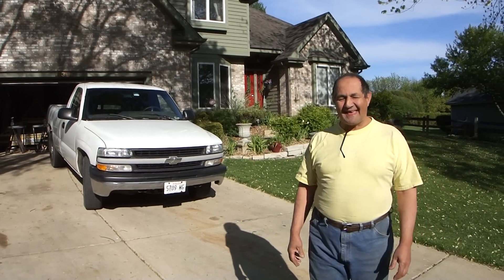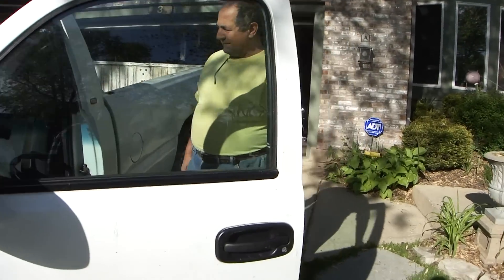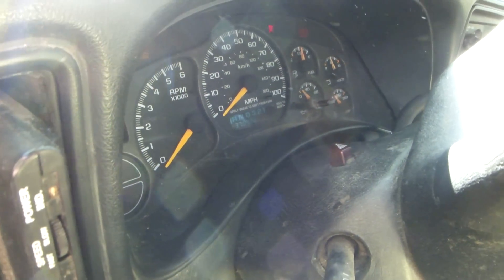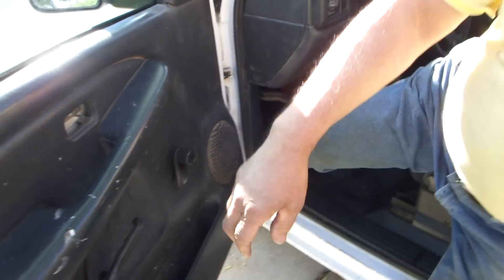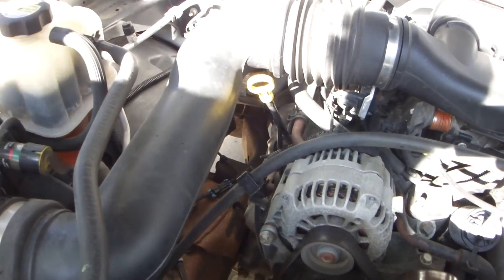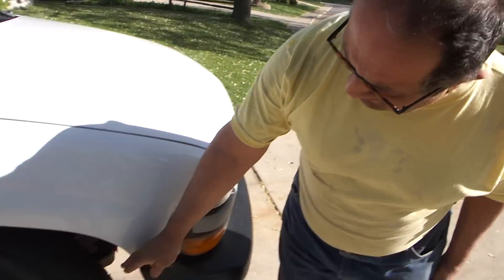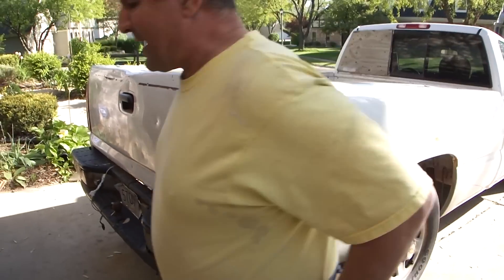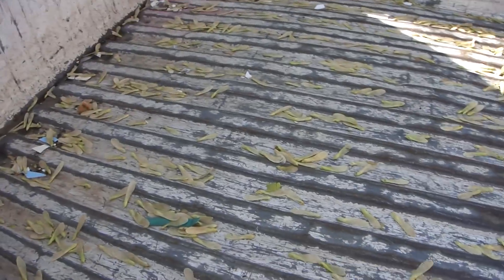Over 300,000 Miles on A 2000 CHEVY SILVERADO